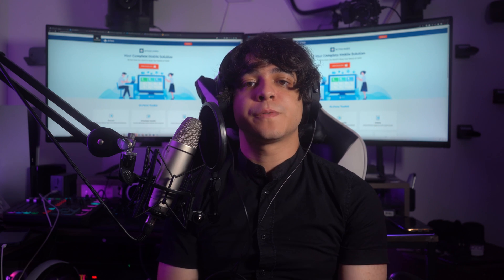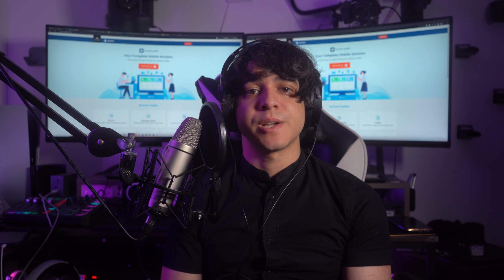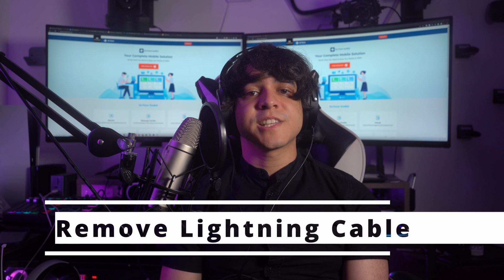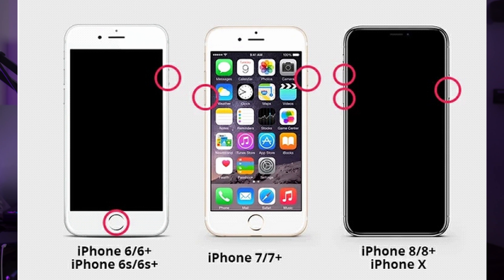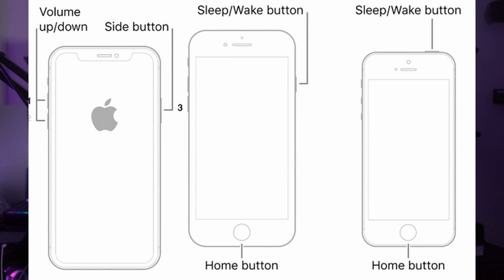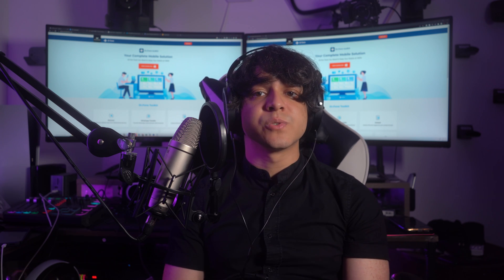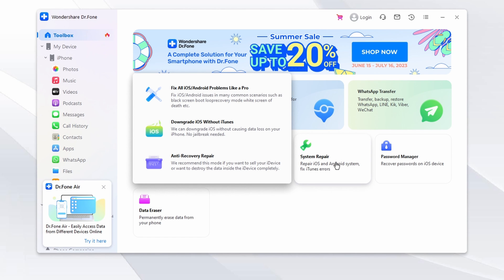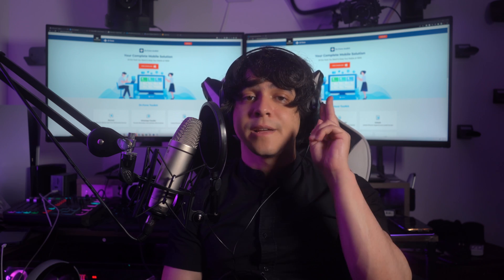7 Ways to Fix iPhone Touch Screen Not Working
In this video, we will be diving into a common issue faced by iPhone users - a non-responsive touch screen. If you're frustrated with your iPhone's touch screen not working properly, you've come to the right place.
In "7 Ways to Fix iPhone Touch Screen Not Working," we have compiled a comprehensive guide to help you troubleshoot and resolve this problem. Our expert team has carefully researched and tested various methods to ensure that you can follow the steps with confidence.
Throughout the video, we will be sharing seven effective solutions that have been proven to work in resolving touch screen issues. From simple software adjustments to more advanced techniques, we've got you covered regardless of your technical expertise.

0:00 Introduction
0:37 3 Surface Ways for iPhone Screen Not Responding to Touch
1:04 Clean your iPhone screen
2:19 Remove the iPhone case and the screen protector
2:47 Take off Lightning or USB accessories
3:20 4 Software Ways to Fix iPhone Touch Screen Not Working
3:43 Force restart your iPhone
4:50 Uninstall some apps with problems
5:33 Update your iPhone
6:54 Factory reset iPhone
7:33 Bonus Tips: Efficient Tool to Quickly Fix iPhone Touch Screen Not Working
7:52 Dr.Fone - System Repair
9:36 Conclusion